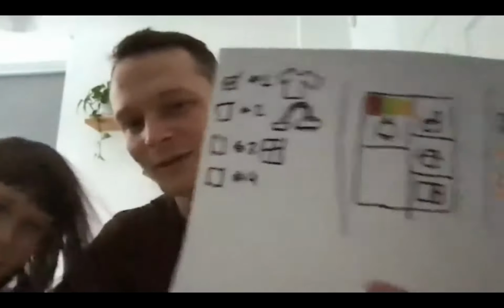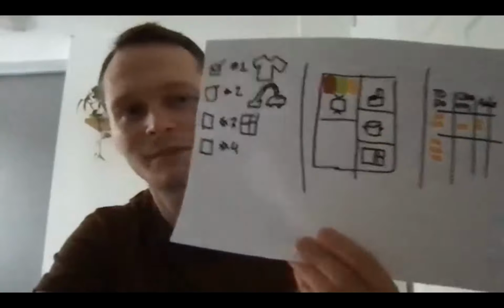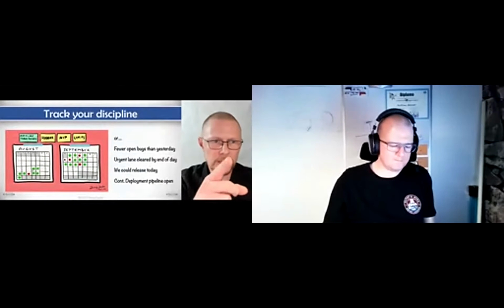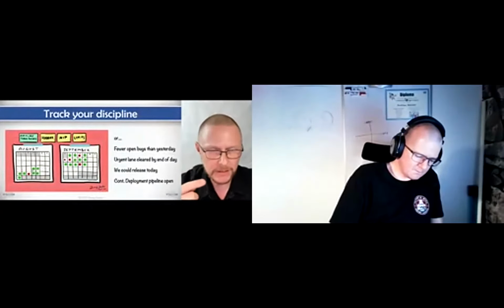Flow through visualization - with Jimmy Janlén - Visual Agilists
Few short clips collected from our meetup with Jimmy Janlén, where he discussed the topic of "Flow through visualization". Link to event: